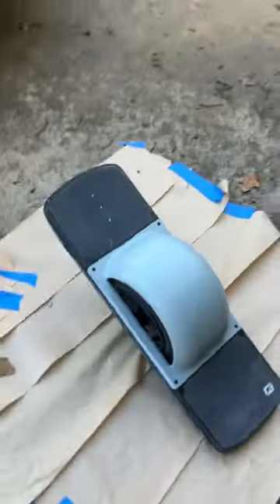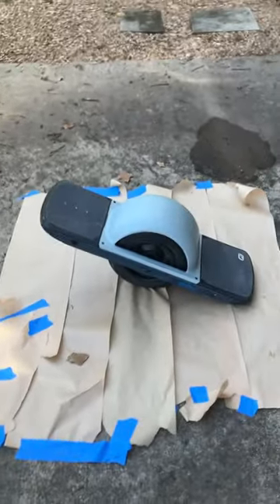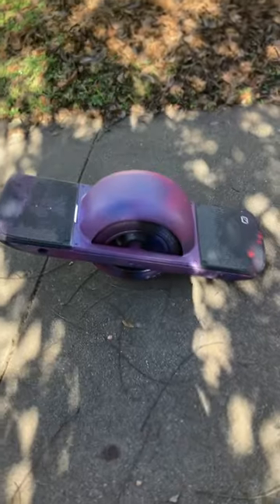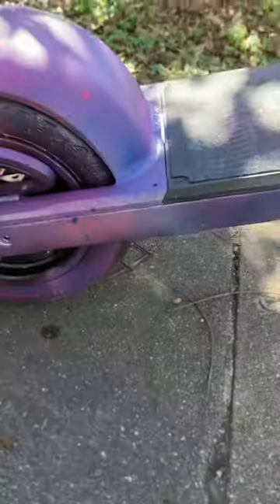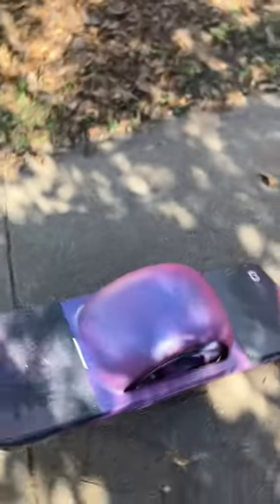Spray painting my Onewheel!No regrets…onewheel